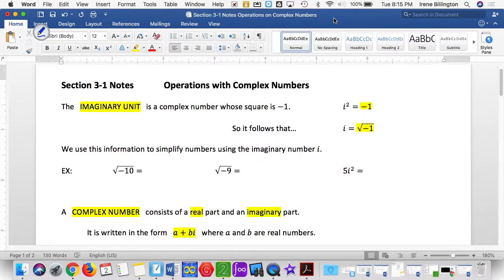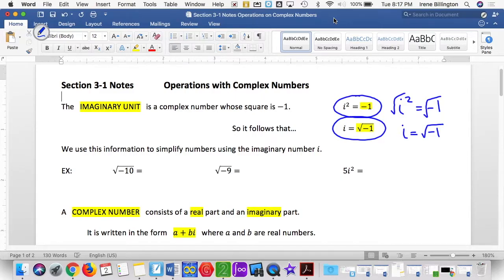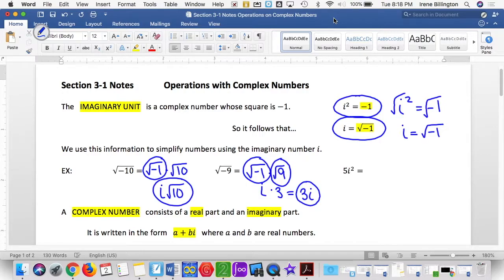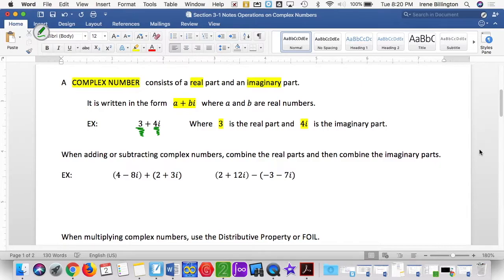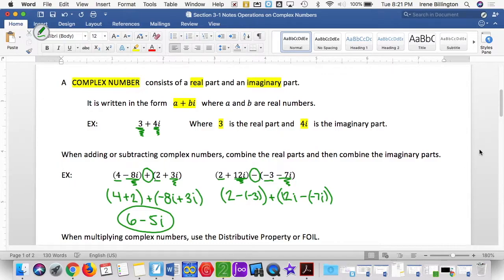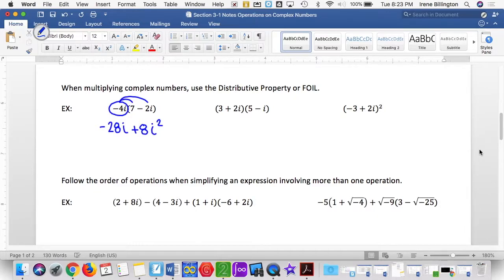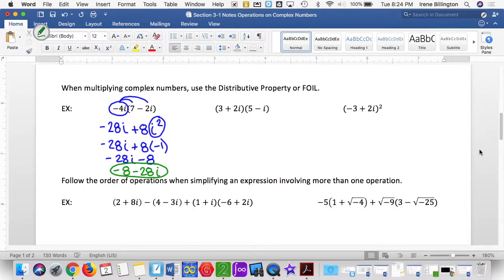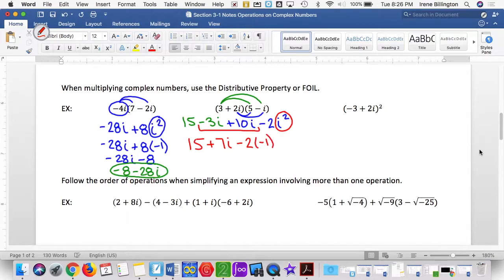3 1 Operations with Complex Numbers